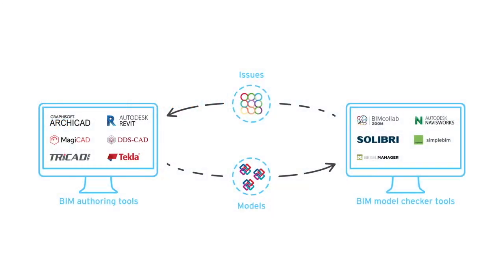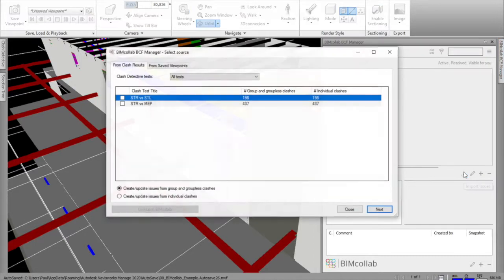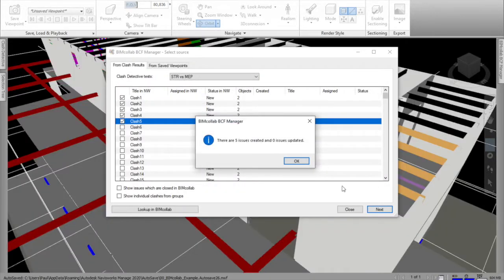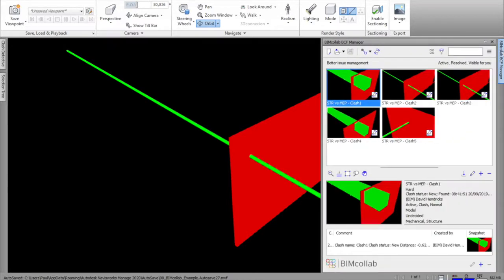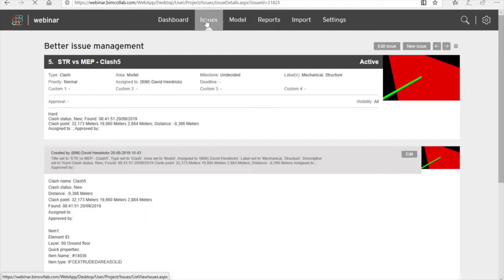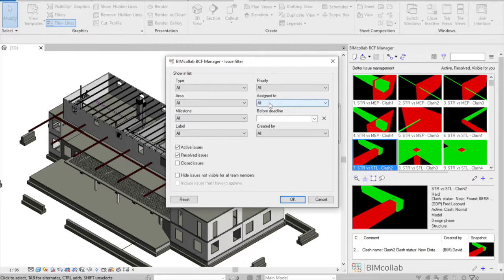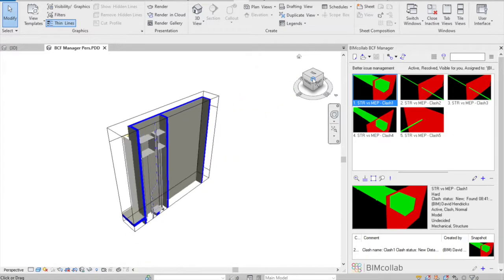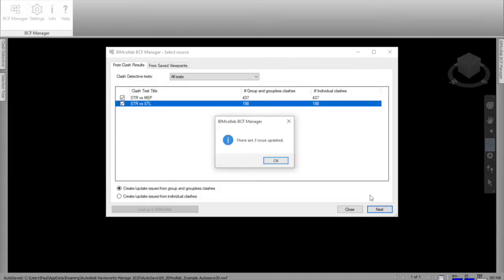Better issue management for Navisworks and Revit users